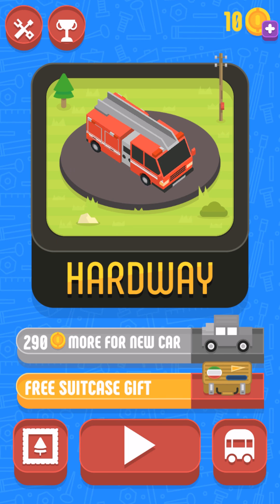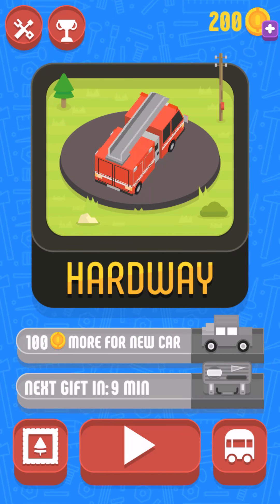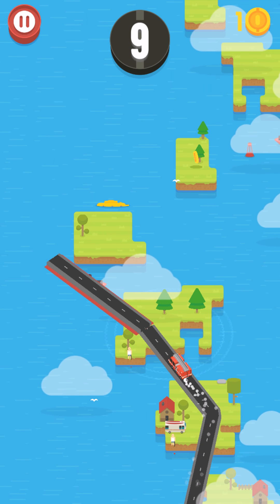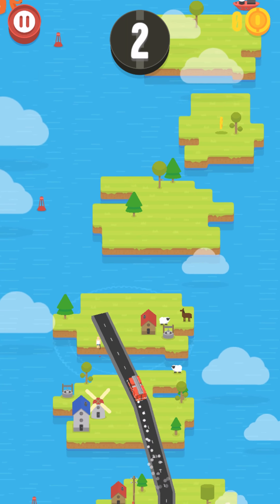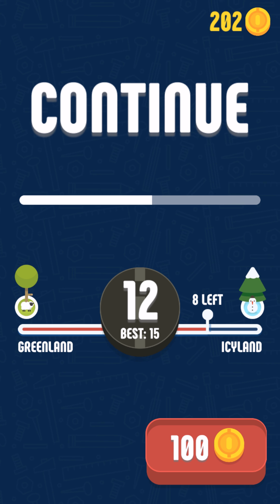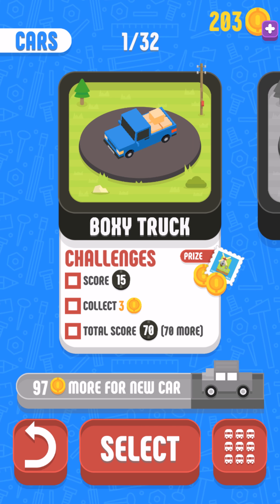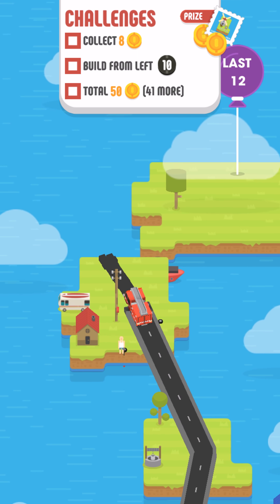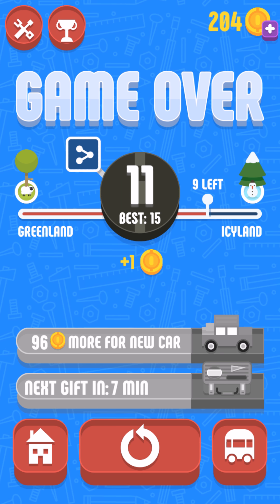Hardway-Endless Road Builder Gameplay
Hardway-Endless Road Builder Gameplay shown in the video
Endless road building with a brand new mechanics. Build from left or right. Connect islands using roads and bridges in a fast arcade style. Track your favourite car and drive through unique worlds. Be aware of different obstacles including moving islands, lighthouses and monsters.

3D Touch lets you slow down and score higher!

Game features:

- brand new gameplay = brand new fun
- build roads & connect islands as fast as you can
- challenging obstacles - towers, cranes, moving islands and more
- 8 different worlds and bonus stages (including special soundtracks)
- 30+ cars to unlock
- lovely stamps for car challenges
- free gifts & daily rewards, funny prize machine included
- full iCloud synchronisation
- iOS 10 Stickers included!
- 3D Touch support - score higher by slowing down! Simply press stronger.
- compare your score with friends (Game Center & Social integration)